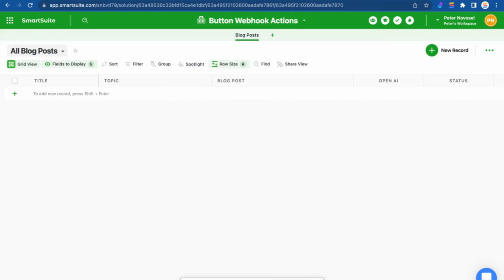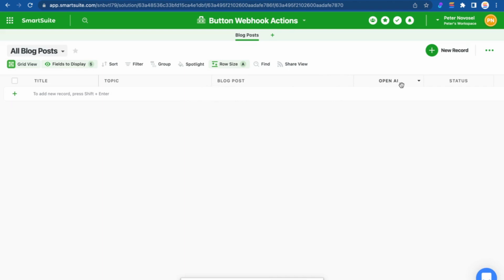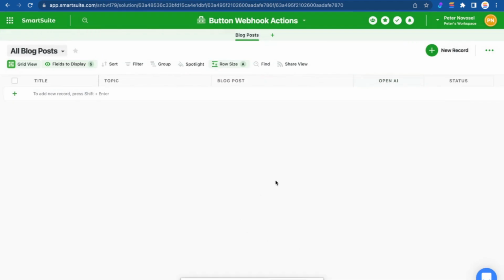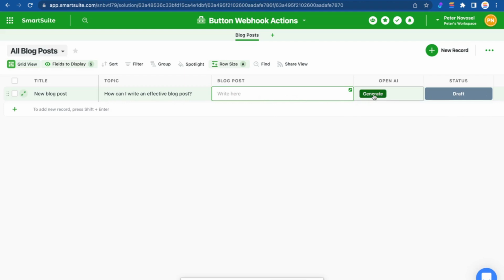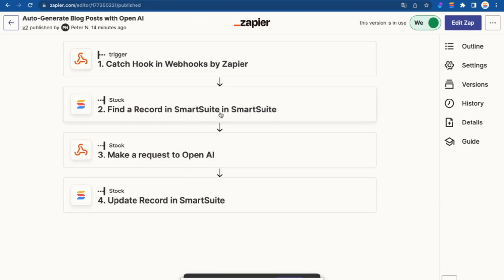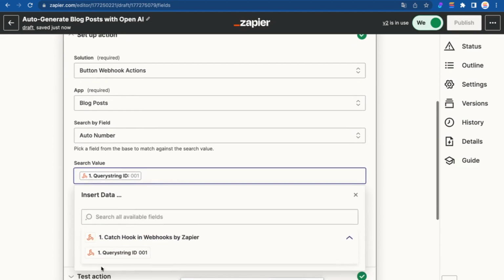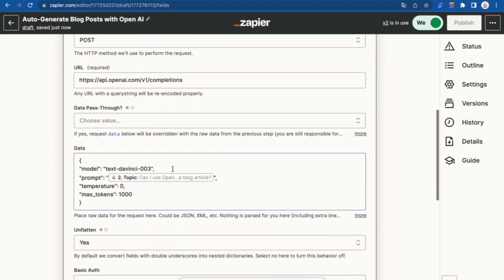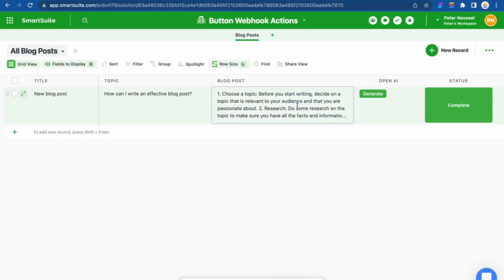Using Open AI to Create Content in SmartSuite with Button Field Type - Zapier Integration Tutorial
The use of ChatGPT within SmartSuite has been a trending topic amongst our customers lately, so our CTO, Peter Novosel decided to create a quick video to show how this amazing new technology can be used to auto-generate new blog content by clicking a button within a SmartSuite solution.

We thought we were going to create a simple prototype and then quickly realized just how powerful this is going to be for our customers. For content creators, this is going to be a game changer.

In this video, Peter is using Zapier to provide the connection to ChatGPT, but we are working now on how to build this core feature directly into SmartSuite to make this even simpler to set up and use. Note that Make can also be used as the connector.

We are interested in your thoughts on how you might want to use ChatGPT within SmartSuite to help us think about how best to enable this as a core capability. We encourage you to share your comments below or within our public roadmap.